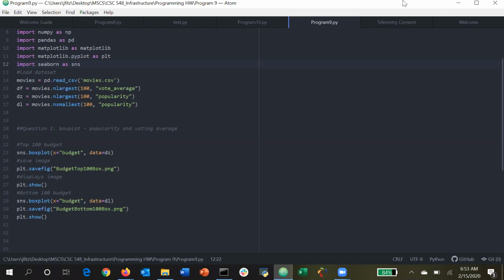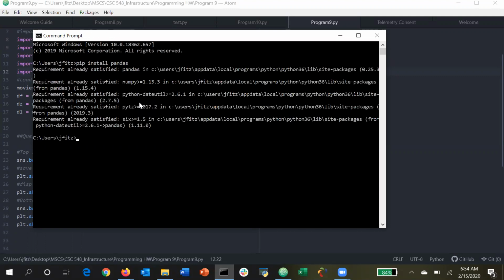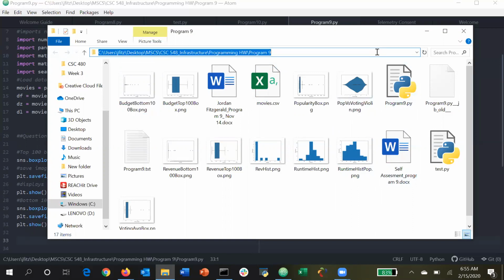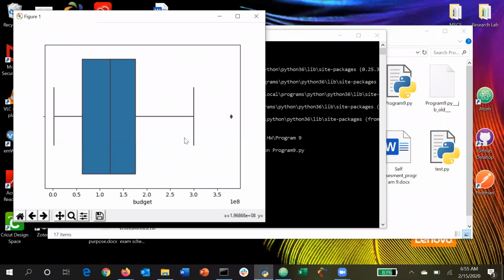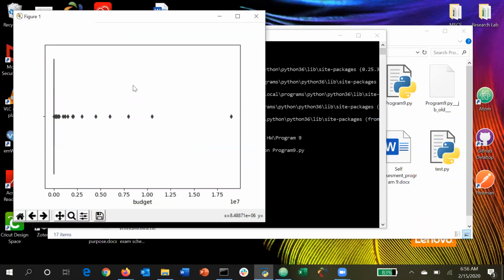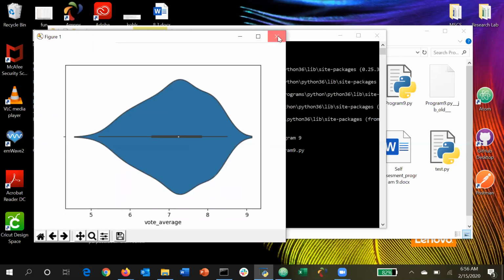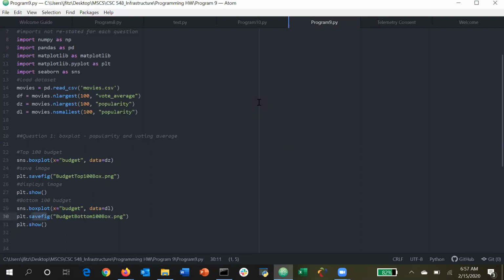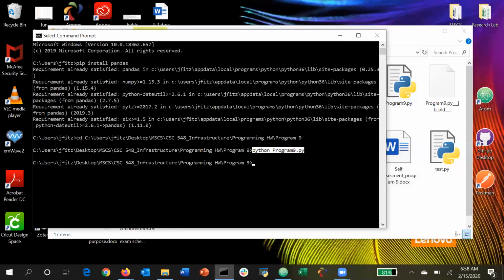Week 3 2020 - PYTHON HELP - Fill in for Missing Pieces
The missing pieces of the original Week 3 help video - the rest of the instruction screens.